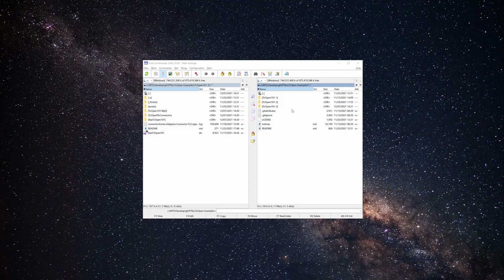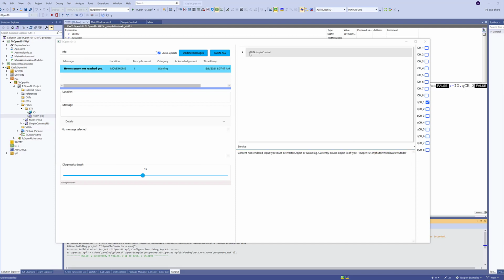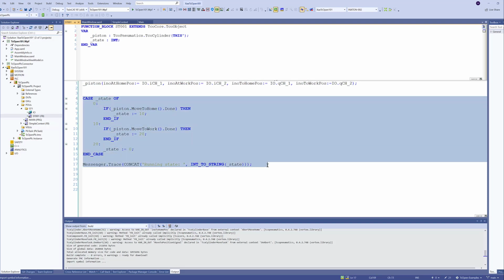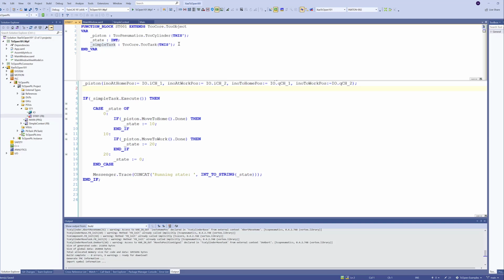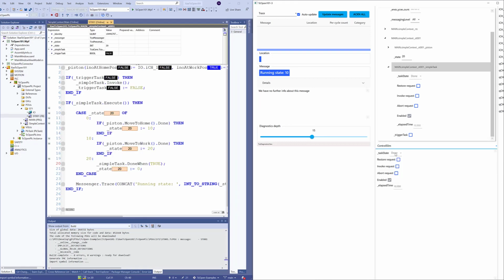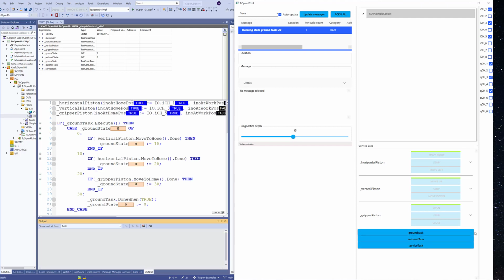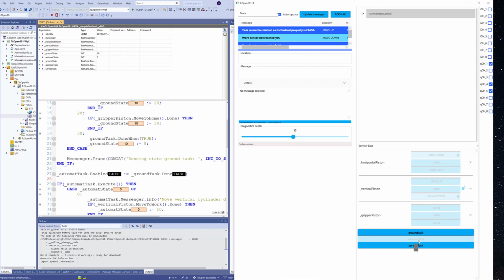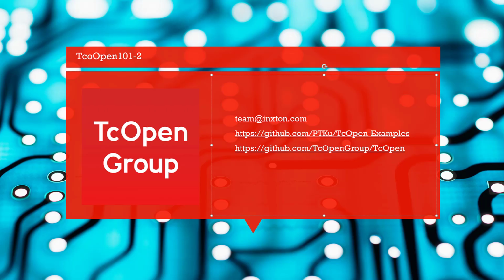TcOpen101-3 TcoTask how to tame wild PLC cycle.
This video introduces TcoTaks. TcoTask is coordination primitive to run chunks of PLC logic in a more organized way.